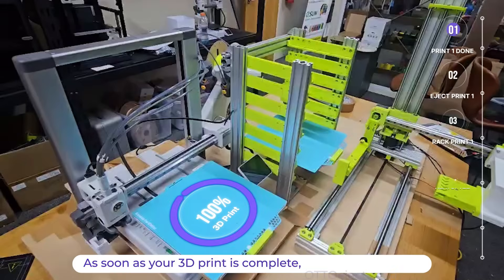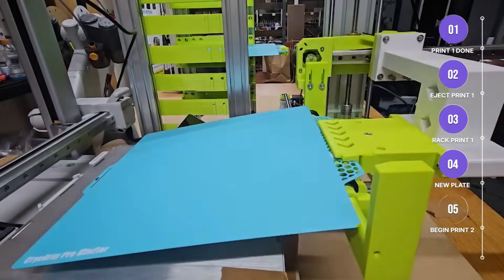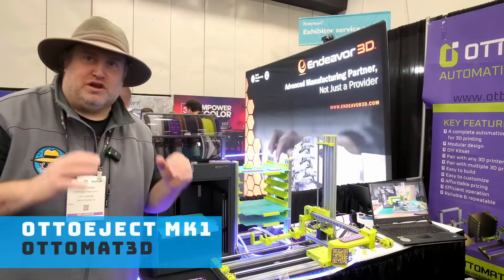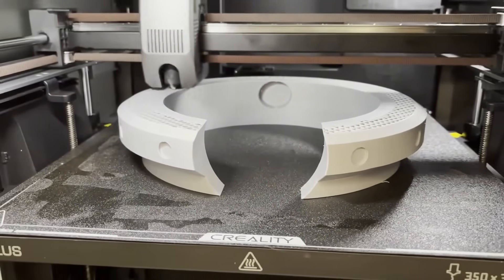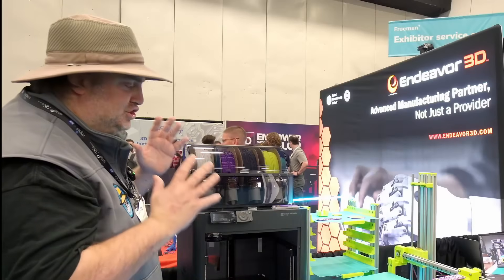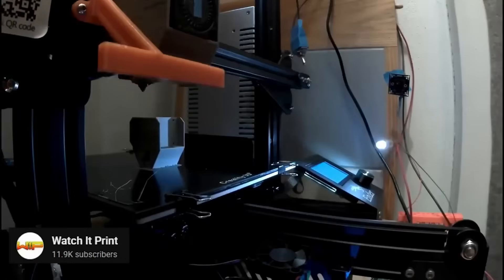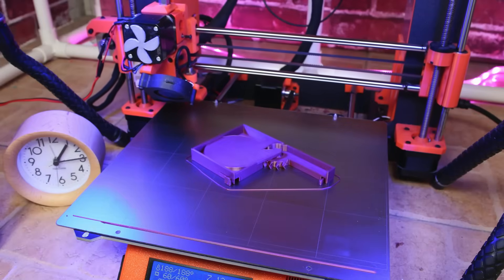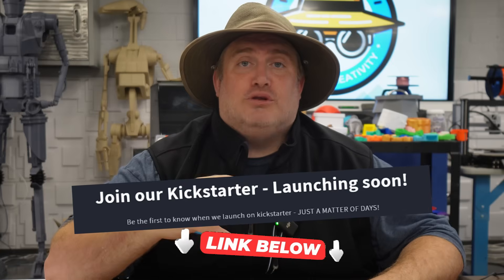3D Print NON-STOP While You Sleep | Otto Eject MK1 Review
This might just be the future of 3D printing. Meet the Auto Eject MK1 by Automate 3D — a revolutionary accessory that fully automates print removal and plate reloading. No more scraping. No more waiting. Just non-stop, uninterrupted 3D printing.

🛠️ Whether you're managing a print farm, running a classroom, or just a passionate maker, this tool could save you hours every week.

At Rapid TCT in Detroit, I witnessed this game-changing tech first-hand and I’m still blown away. From removing finished prints to loading a fresh build plate automatically, the MK1 brings professional-grade automation to consumer-level 3D printers like the Bambu Lab P1P, A1, A1 Mini, and Voron.

🎥 In this video:
Hands-on look at the Auto Eject MK1
Who it’s for and how it works
What makes it stand out from other systems
What we know about pricing, kits, and open-source plans

📣 Sound off in the comments! Have you seen other 3D printing automation tools? Got recommendations or thoughts? Let’s talk!

Happy printing… and happy engraving. Inventors Assemble!

⏱️ TIMESTAMPS:
00:00 – Intro
01:21 - CES 2025 San Diego
03:20 - Conclusion